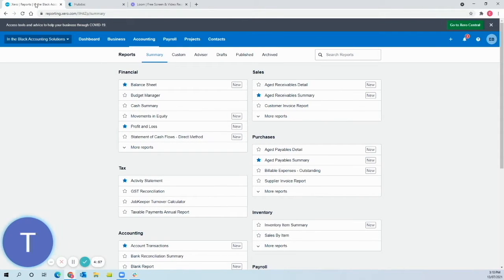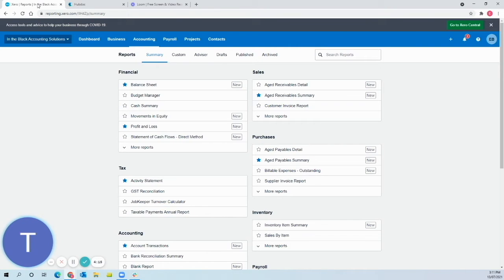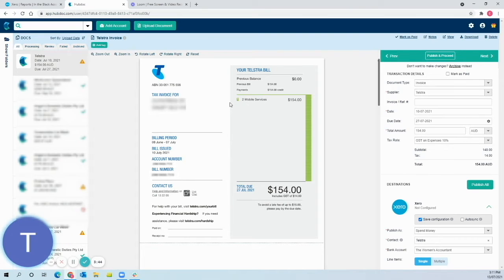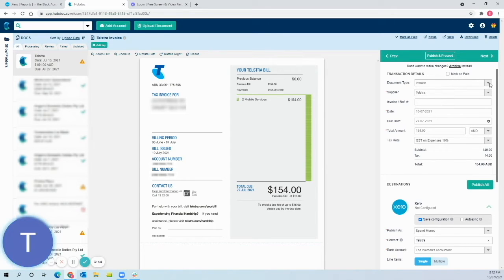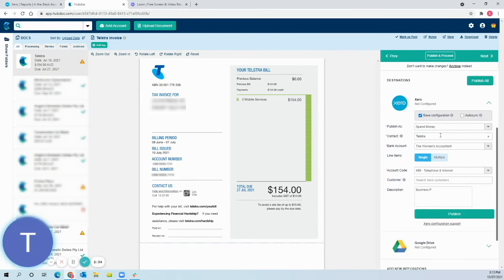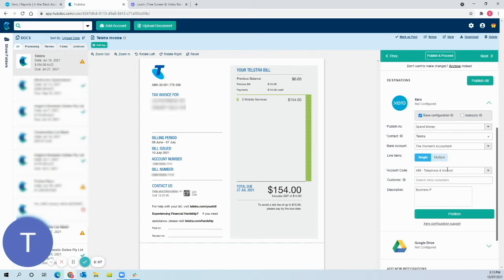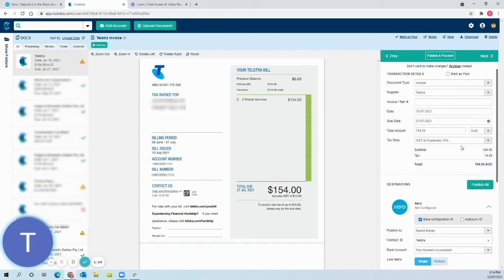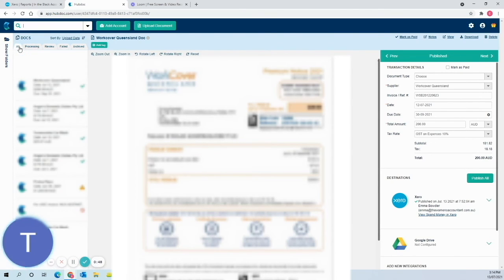Xero Tutorial - How to use Hubdoc | The Women's Account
Keeping receipts electronically has never been easier. In this quick tutorial, Tala takes us through how link your receipts to transactions in Xero using Hubdoc.

The Women's Accountant has experience offering a wealth of strategic financial guidance so that small business owners can get empowered to take things to the next level.

Request a consultation today:
📍 | 215 Ruthven Street, Toowoomba QLD 4350